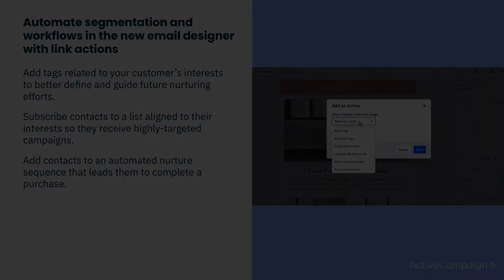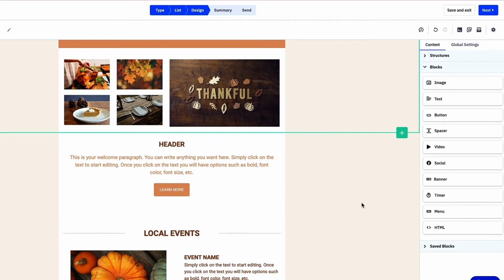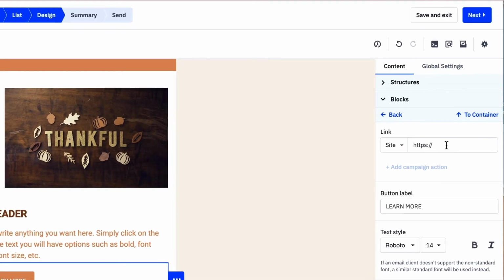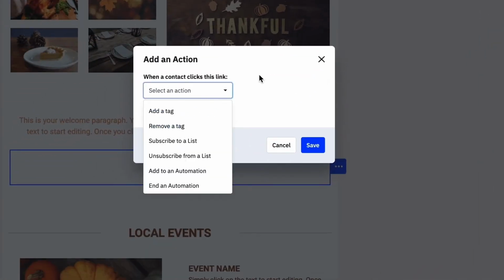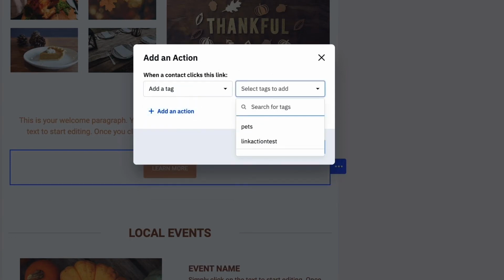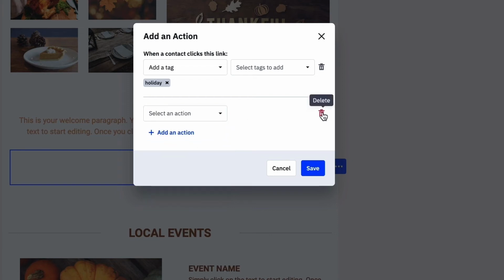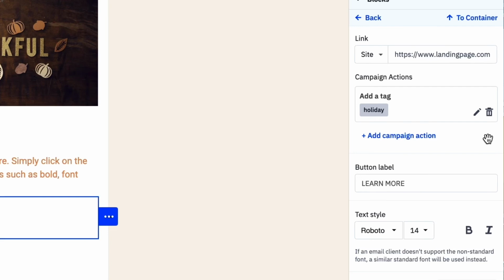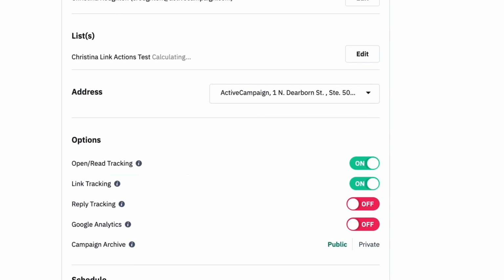NOW add Link Actions to text, buttons, and images in email designer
Link actions allow you to track contact interactions in your emails and take actions based on their interactions for future campaigns. These can be added to text, buttons, and emails within an email. r

This product update was covered in our quarterly product updates webinar. Sign up for this webinar to get info on these product updates FIRST as well as get a SNEAK PEAK at the new things we have in the works: